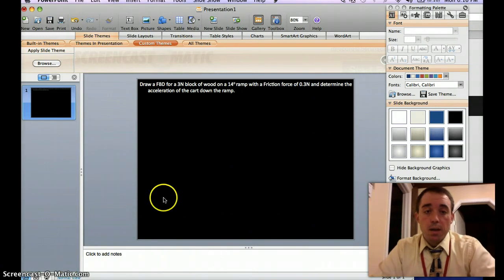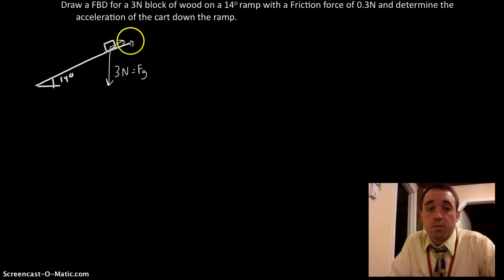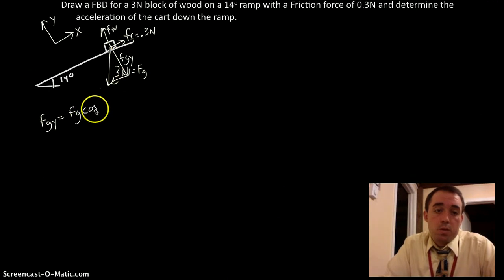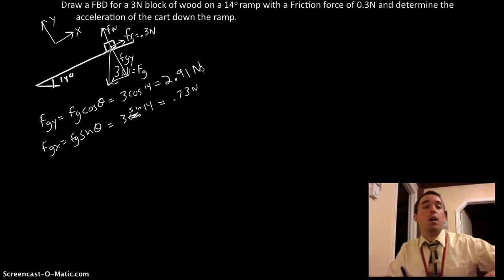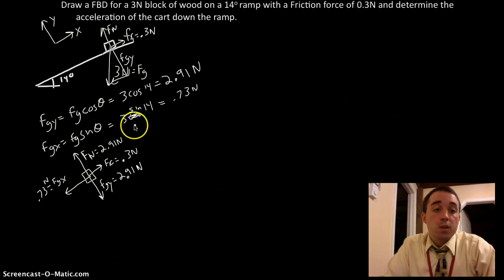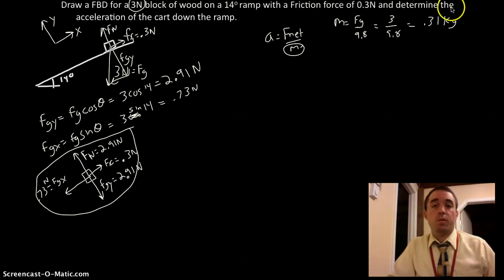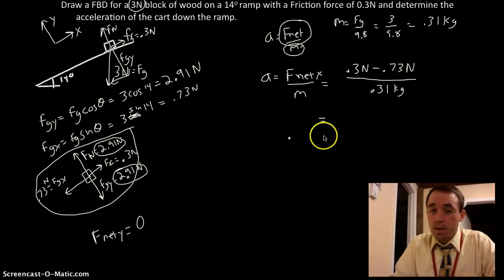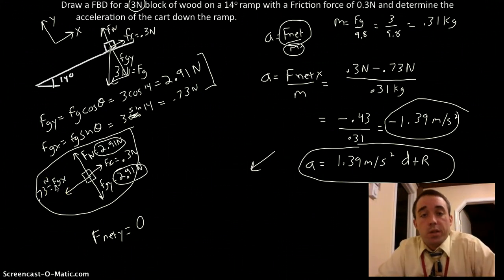2d forces ramp question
Recore goes over 2d forces worksheet, ramp question